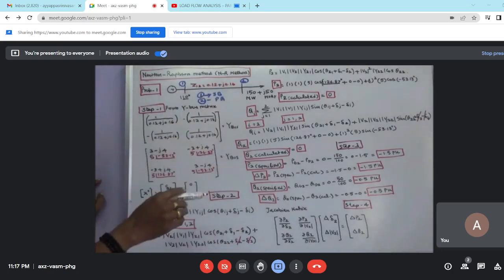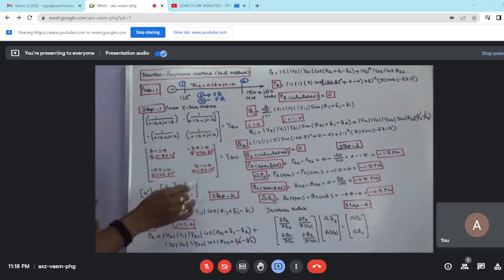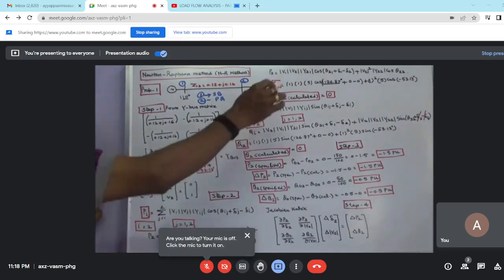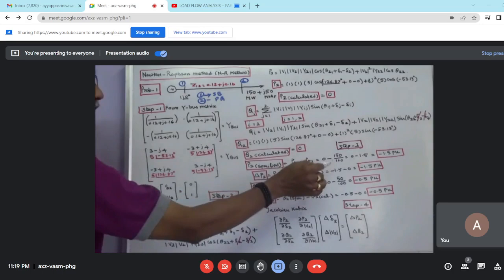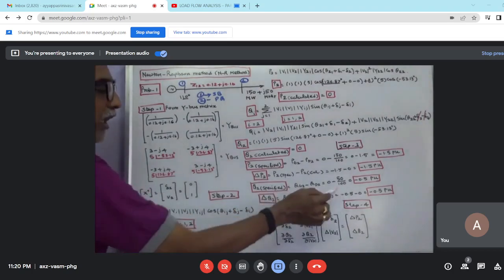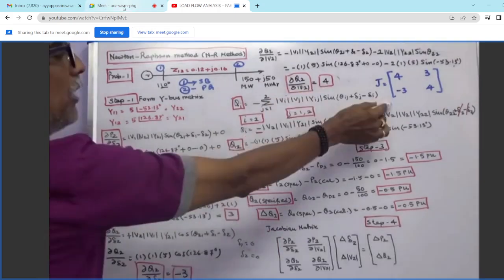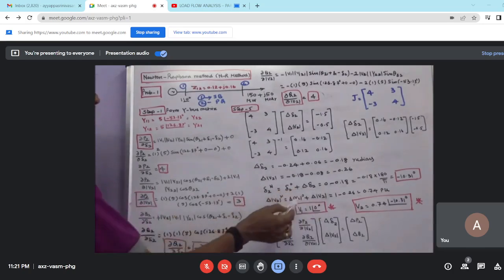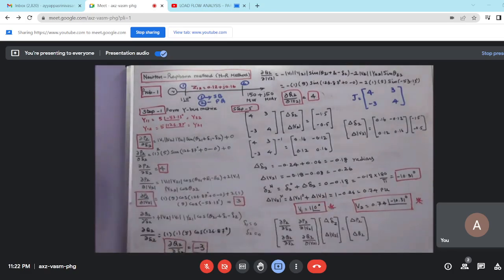NR METHOD PROBLEM